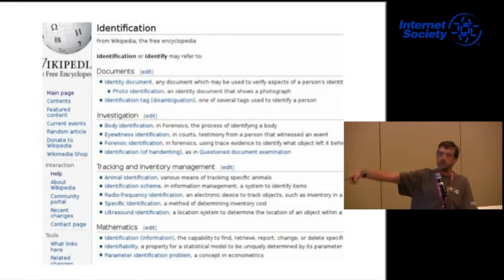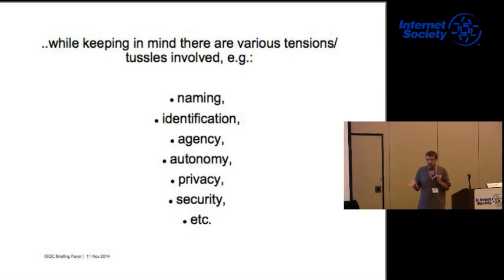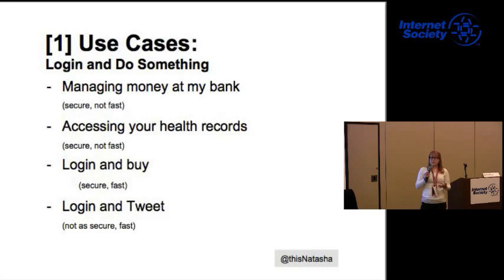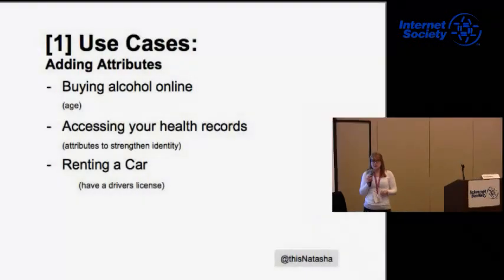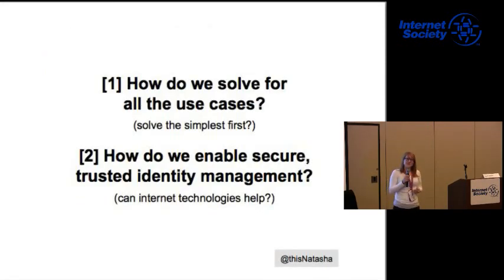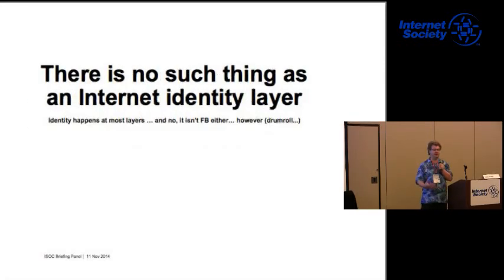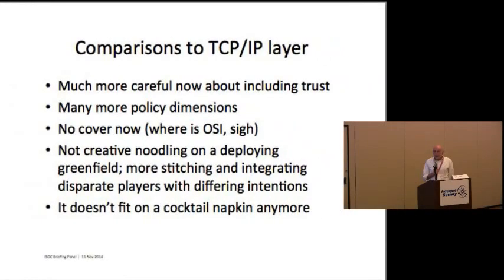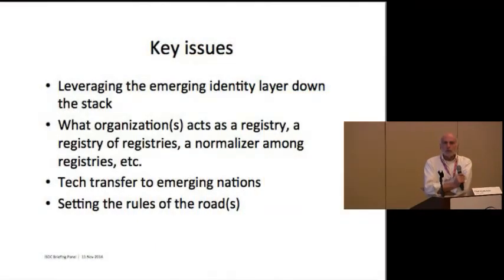ISOC@IETF91 Briefing - Is Identity an Internet Building Block?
In the Internet’s early days, users often felt shielded behind an electronic veil of anonymity, able to take on any persona they pleased. Now, nearly every online service has adopted technologies that build user profiles, offer product recommendations, and piece together personal histories that go back farther than most of us even know.

Digital identifiers and the attributes tied to those identifiers are key to establishing trust in any form of online communication. What are the underlying identifiers we use on the Internet today? What are their properties? How do these identifiers and attributes relate to our ideas of "identity?" If we were to dream of an ideal world with multiple interlinked and interoperable identity ecosystems, what would good look like?

During this Briefing Panel, the Internet Society’s Chief Internet Technology Officer Olaf Kolkman and four panelists from various layers of the stack will discuss whether identity management is, or will be, a fundamental building block for the Internet, the forces currently at play in the identity sphere, the push for single sign-on, the role of mobile, and more.

Moderator
Olaf Kolkman, Internet Society

Panel
Leif Johansson, SUNET
Ken Klingenstein, Internet2
Natasha Rooney, GSMA

PRODUCTION NOTE:  During the early part of the session there was echo on the audio when both the slide and the speaker were being displayed.  This was finally identified and fixed but unfortunately after 20 minutes into the presentation.